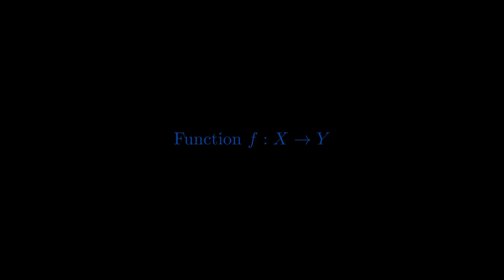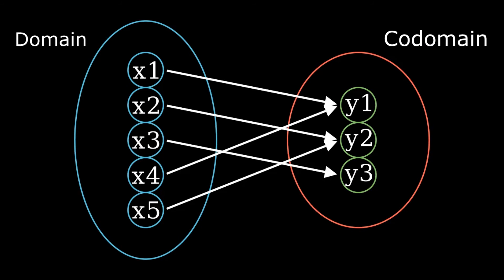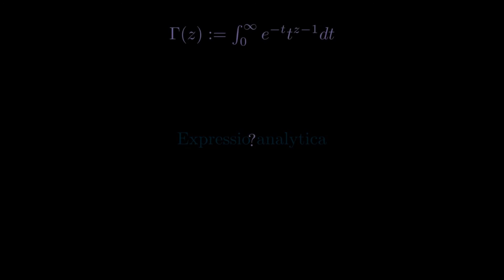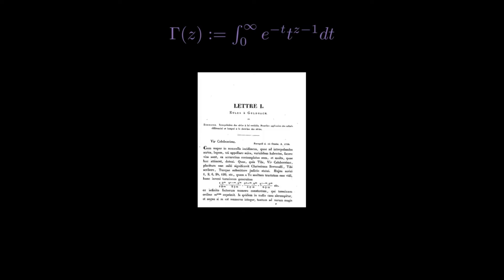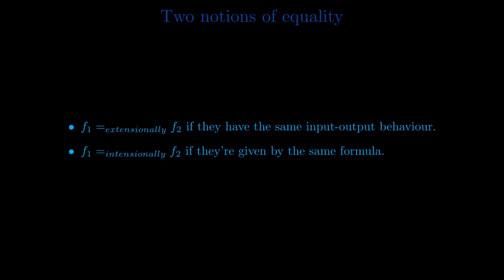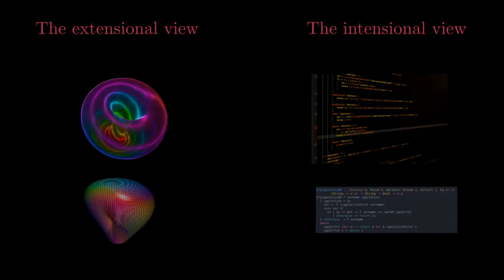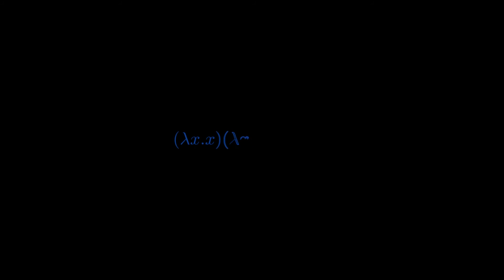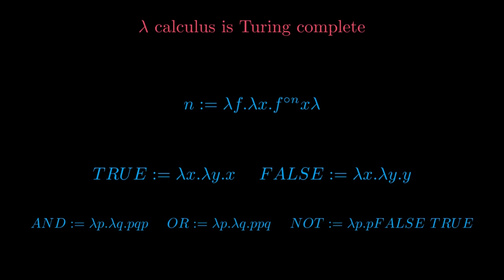Lambda Calculus For Dummies: Introduction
In this video we will give an introduction to the basic notions of the lambda calculus, the formal system of computation developed by Alonzo Church.
This video will be part of a series that I called "Lambda Calculus For Dummies", to stress that I will try to make these videos as accessible and simple as possible.

lambda calculus
lambda term
lambda expression
turing completeness
computer science
comp sci
programming
functional programming
haskell
alonzo church
turing computable
functions
intensional vs extensional view of functions
introduction
lambda calculus for dummies
applied lambda calculus
ZFC
function
graph
rule
formula
function rule
programmer